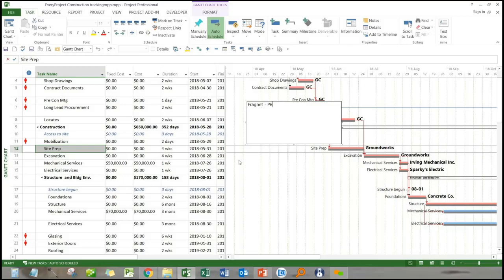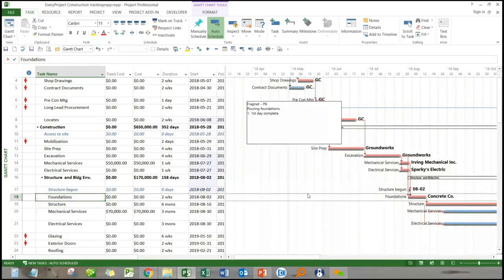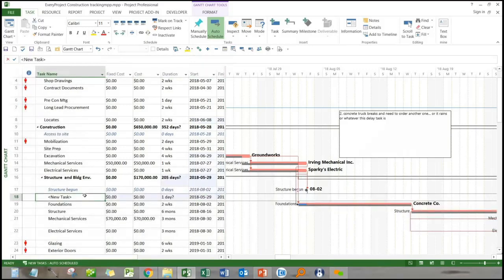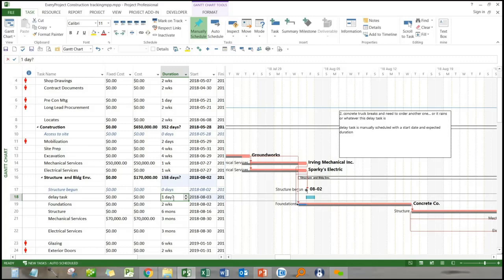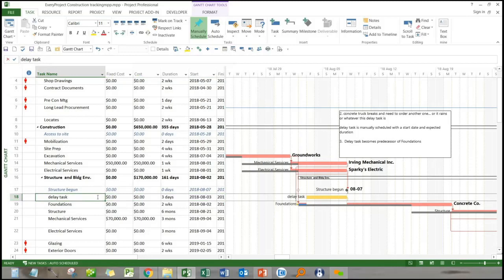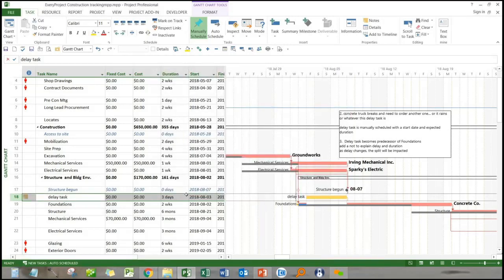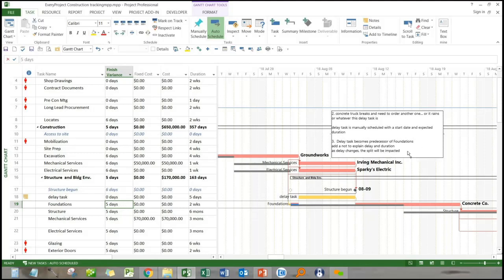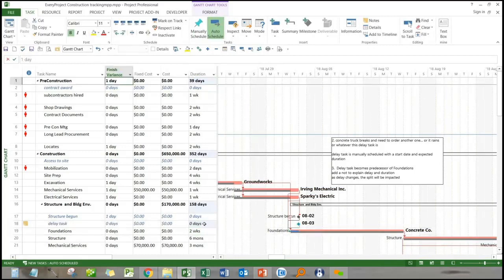my take on the Primavera term fragnet or how to enter delays with MS Project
how to enter delays using MS Project
Construction project delays should be recorded as they occur.   Too often, incidents are forgotten and records are lost.  By adding a delay item, MS Project will maintain a record of the delays and their impact.

To join a seminar on Risk Management for construction, go to risk-webinar.com